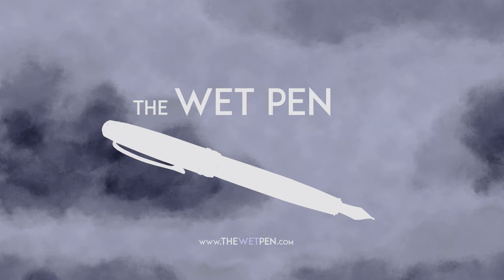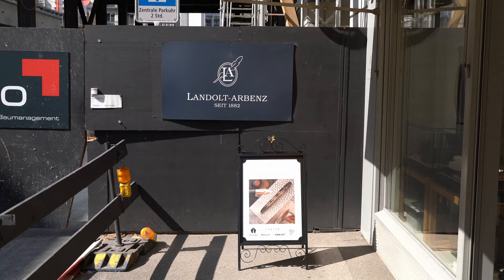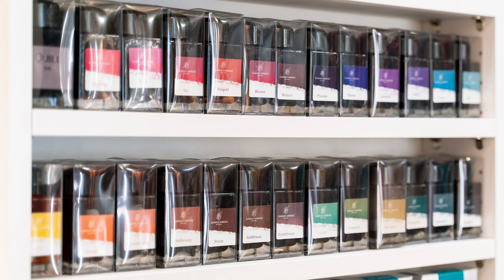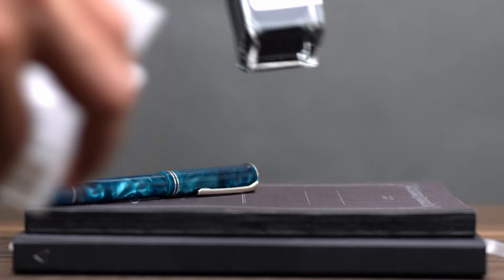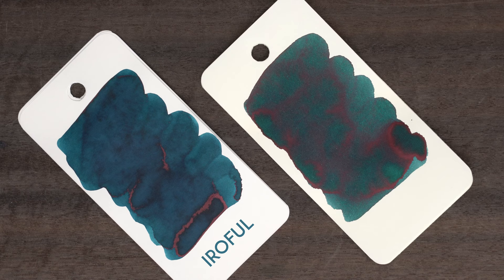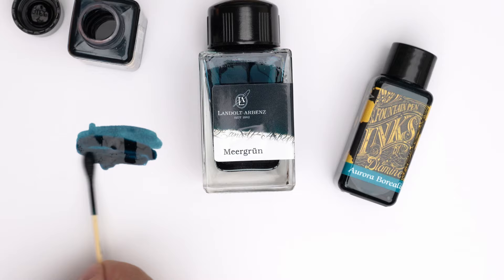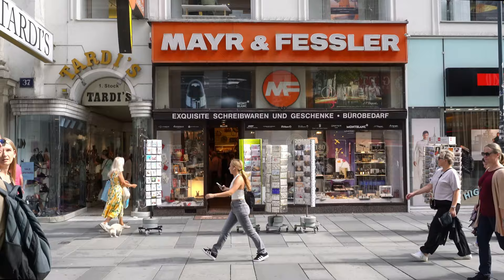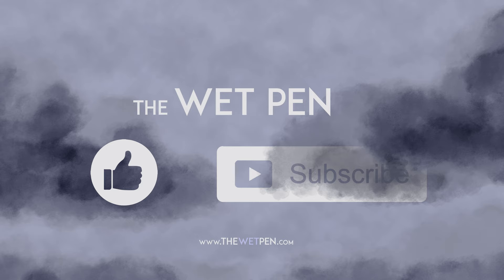Landolt-Arbenz Pen Shop & Ink Review + Trip Overview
This video is going to be a little disappointing to those of you who were hoping for something like my Japan videos, but the trip didn't work out that way this time. Instead, you get my visit to the Landolt-Arbenz Pen Shop in Zurich, Switzerland, and my experience with Mayr & Fessler in Vienna. And a salamander, if that helps.

Ultimately, this is a review of the Landolt-Arbenz fountain pen ink called Meergruen (literally, Sea-green), which is probably Diamine Teal or similar.